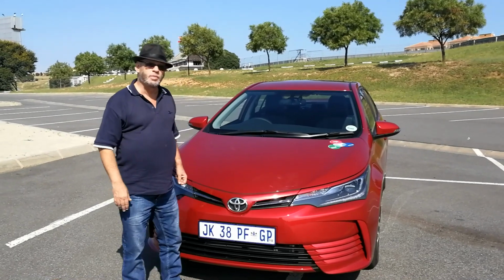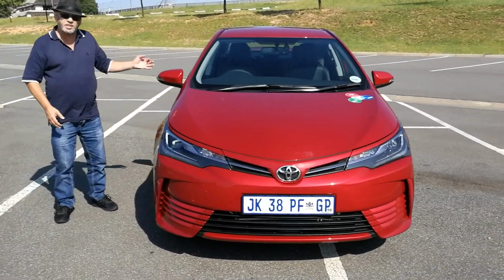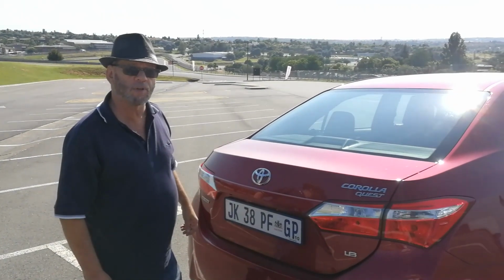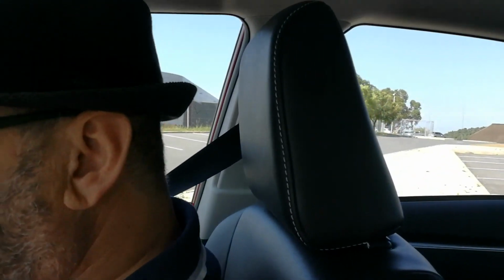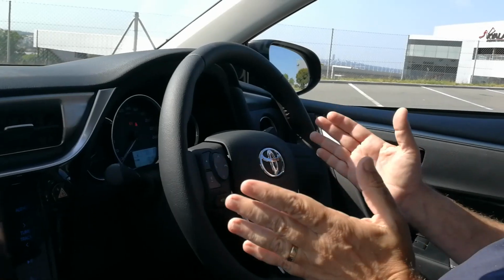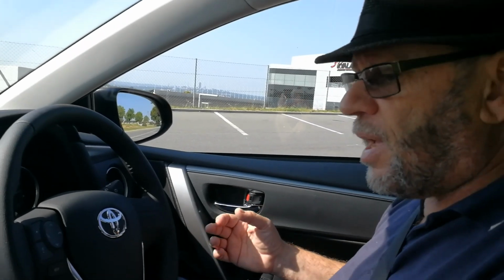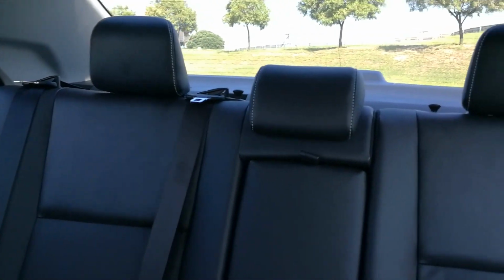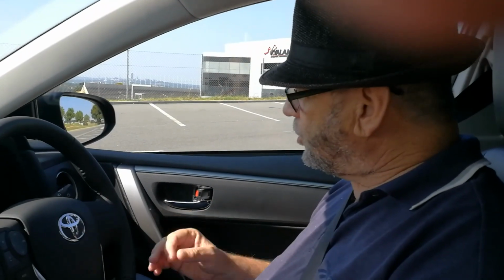Toyota Corolla Quest SA Launch 2020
Filmed at the recent launch of the new generation Toyota Quest, we take a brief look at the thoroughly modern next generation Corolla Quest.
In true South African tradition, the recipe of continuing the previous generation of a model as a budget version selling alongside the next generation has been a success story of note.
Now introducing the New Quest based on the outgoing 11th generation Corolla. Unique to Mzanzi, there are numerous local innovations and solutions designed to provide the local buyer with a C-segment sedan at B-segment prices (to quote Toyota SA).
Unlike previous generations, the Quest range has now been expanded to offer 3 specific trim levels all powered by the same 1.8L petrol engine and all offering a choice between 6 speed manual and 7 speed CVT transmissions.
At launch, we drove the top Exclusive versions with both transmission options. Standard spec on Exclusive includes mag wheels, touchscreen infotainment system, climate control air-conditioning and leather trim among many other luxuries.
The 1.8L engine is rated at 103kW and 175Nm and always felt perfectly suited to the job of moving the car whether in traffic or on the freeway.
Purely from a personal viewpoint, I felt that the manual version needed to keep the revs a bit higher in order to keep the engine in the optimum torque band. The CVT automatic version provided a far more relaxed environment, not only due to not having to shift gears myself.
With pricing ranging from R249 900 to R317 900, I am certain that Toyota SA may need to increase the planned production to many more than 14 000 units per year. .who said the sedan is dead?